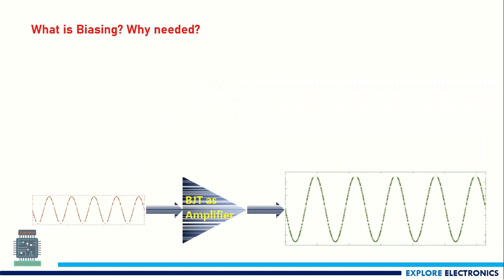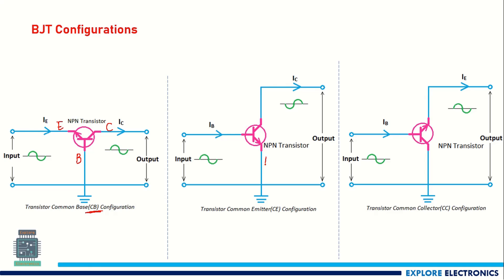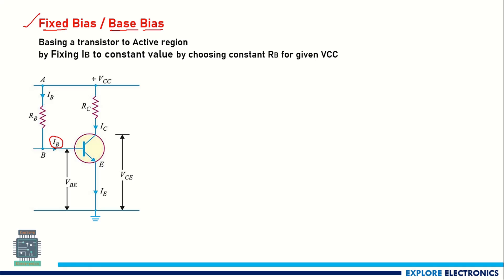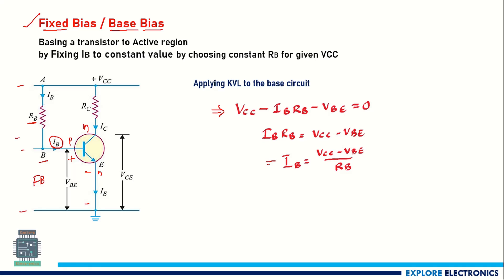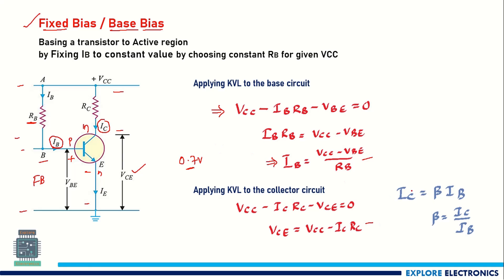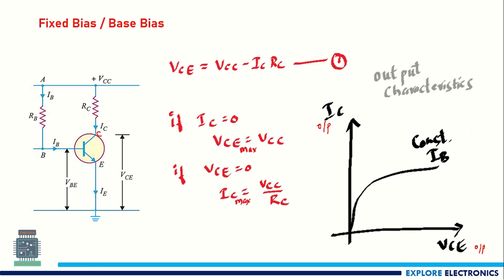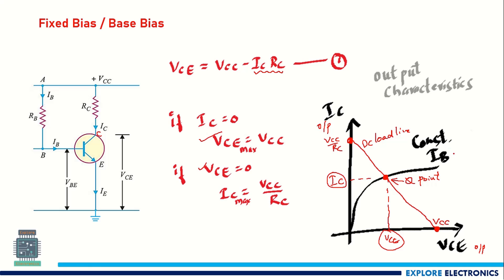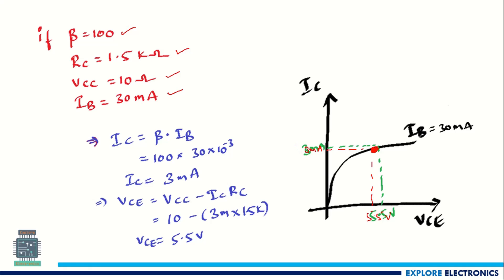BJT Biasing | Fixed Bias circuit | How to Write DC Load line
What is Biasing, what is the need of biasing.
Fixed bias and DC load line, operating point (Q point) and a problem discussed in this video.

0:00 Introduction
0:21 What is Basing and Why?
1:31 BJT Configurations
2:43 Regions of operation
3:14 Fixed Bias / Base Bias
7:21 Output characteristics
10:23 DC Load line
10:48 Problem on DC loadline

👉☑ Watched the video!
👉☐ Liked?